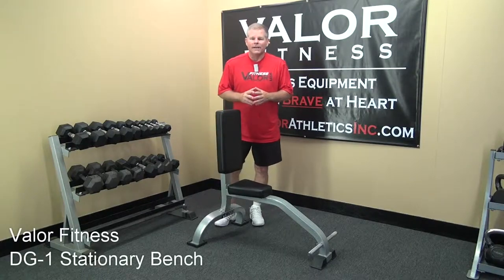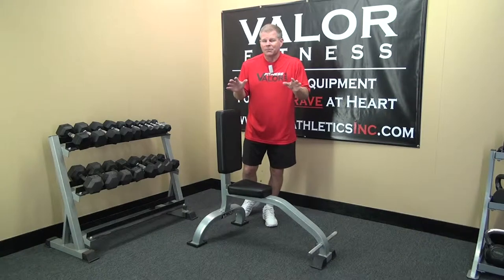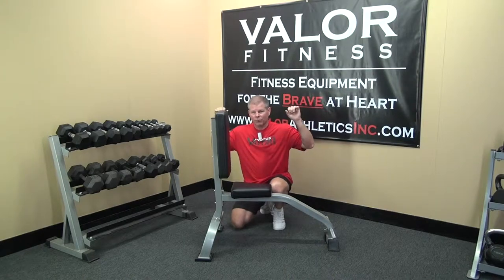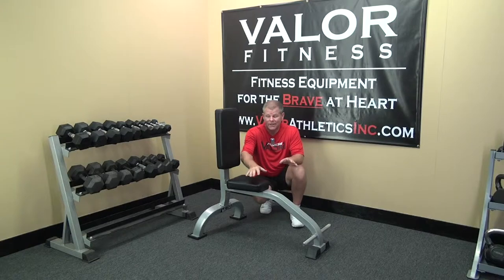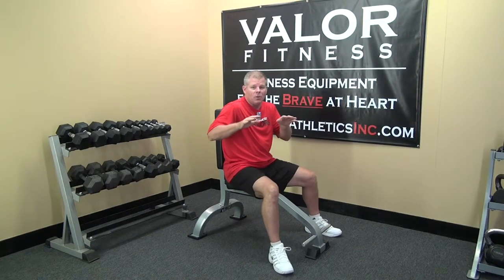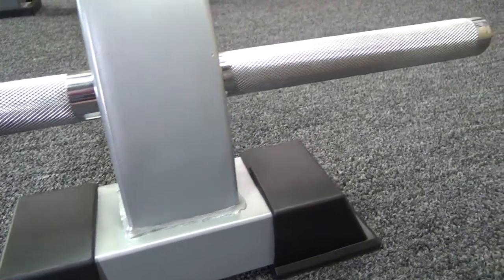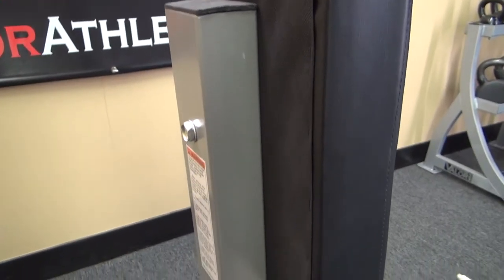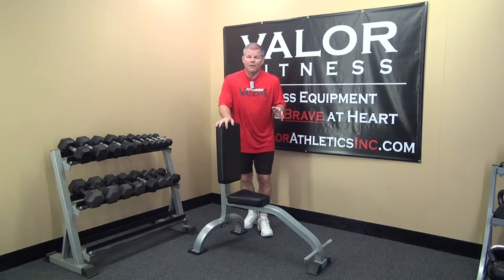Valor Fitness DG-1, Stationary Bench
The Valor Fitness DG-1 Stationary Bench features a Steel frame measuring 2.75 in. X 2 in. with a Tripod Base for stability. (Measures 42 in. high.) Designed with high-density, dual layered padding to withstand intense stress and pressure during exercise. Back pad measures 19.75 in. X 9.5 in. X 2.25 in. Seat pad measures 12 in. X 9.25/6 in. X 2.75 in. Additionally, a tapered seat allows the user to sit comfortably and naturally without the seat pad getting in the way. (Measures 18.75 in. off the ground.) The back pad has been designed with 3-degree tilt for a relaxed, upright position. Foot posts at the base of the unit allow for added support while lifting a heavier load. (Measures 7.5 in. long on each side.) The DG-1 Stationary Bench is the perfect fit for your gym allowing you to comfortably perform a variety of seated dumbbell exercises. Use in combination with Valor Fitness Rubber Hex Dumbbells. Warranty 3-year frame, 2-year padding. Max weight capacity 750 lbs. Commercial grade.